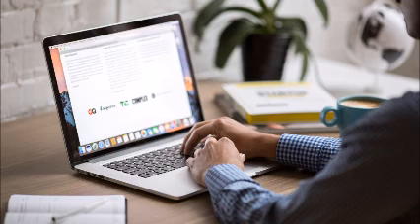lesson 13. correcting-mistakes-on-microsoft-word.